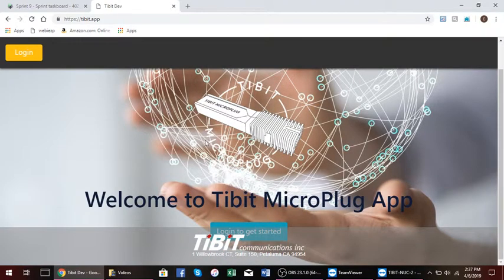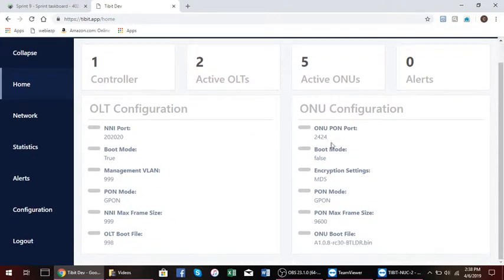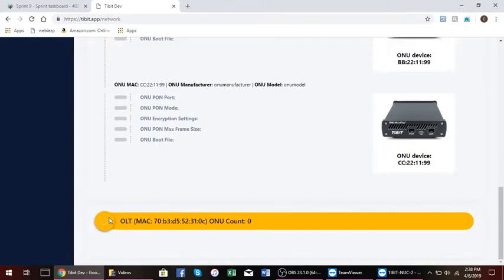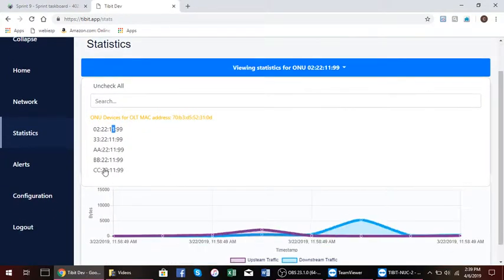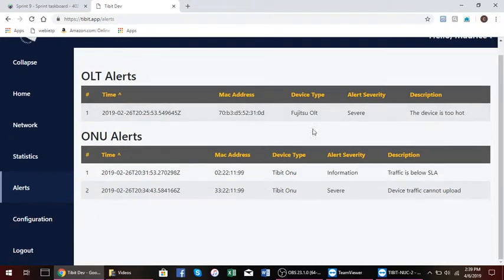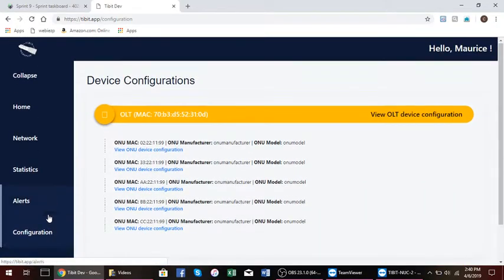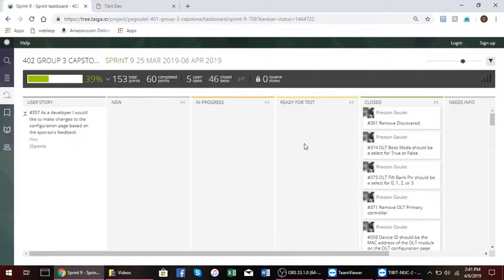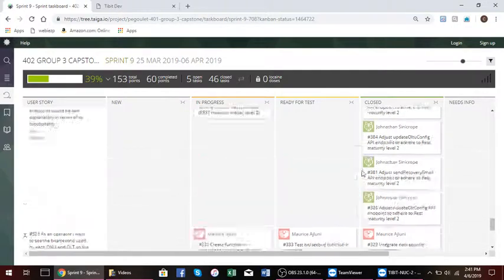ASU SE Capstone Spring 2019 - Team 3 Artifact Review 6